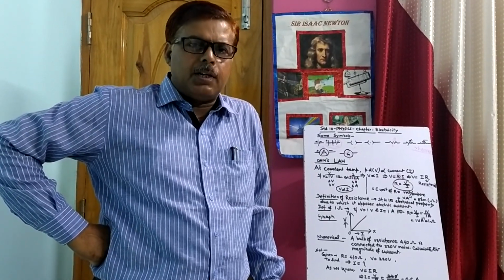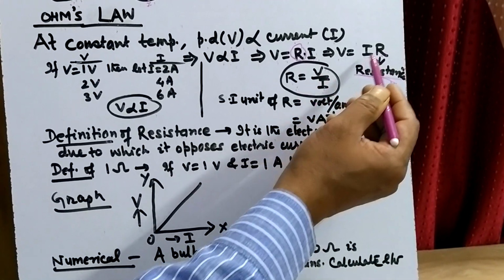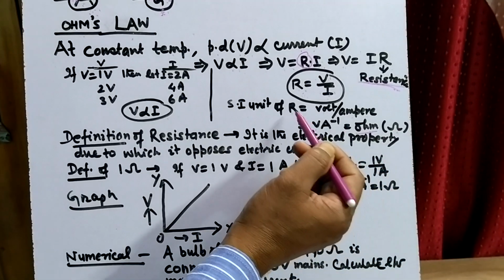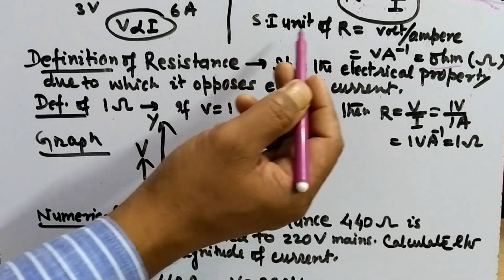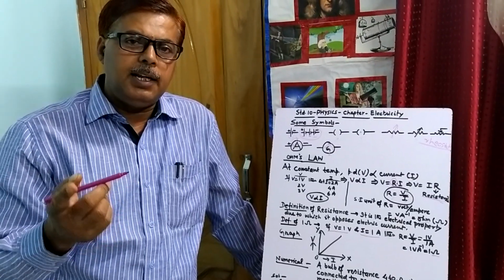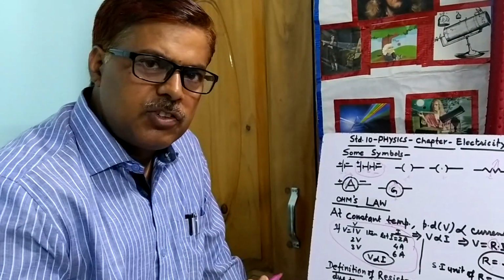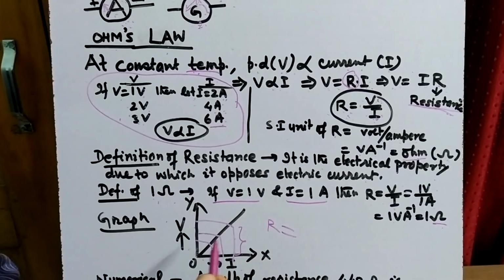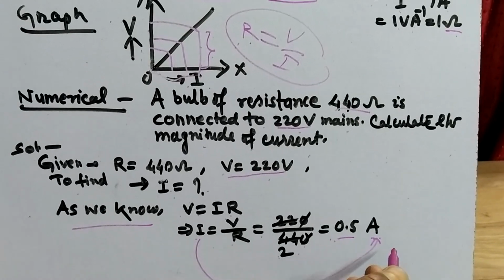lecture 13 physics STD 10 electricity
By A Priyadarshi